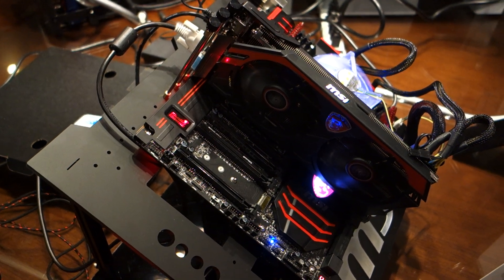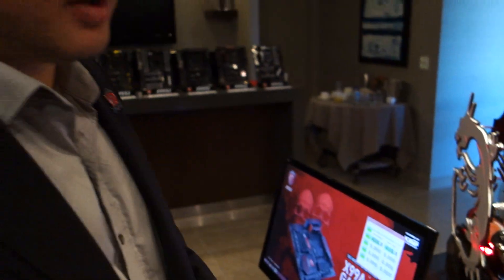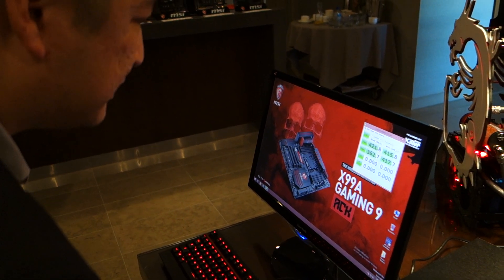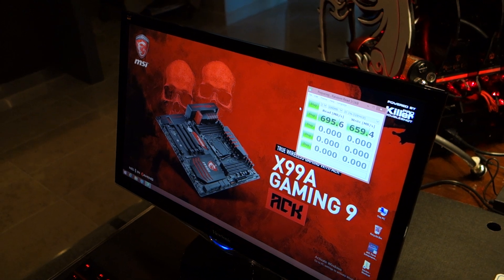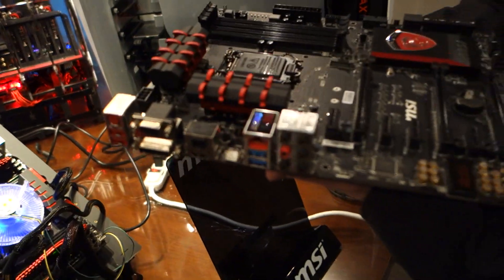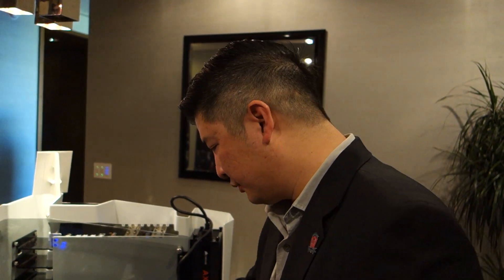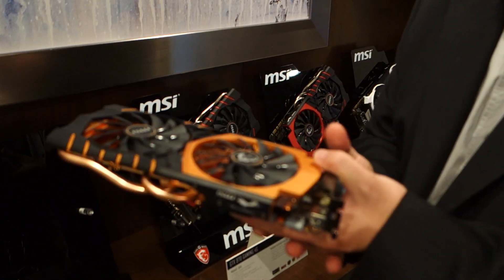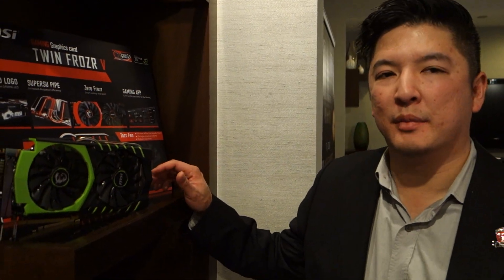MSI shows off new USB 3 1 and USB connector C mobo CES 2015